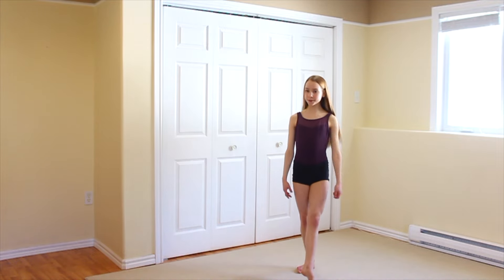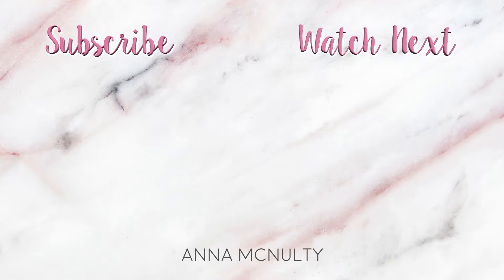How to do a Tilt Jump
Learn how to do a tilt jump fast with these 5 simple steps!